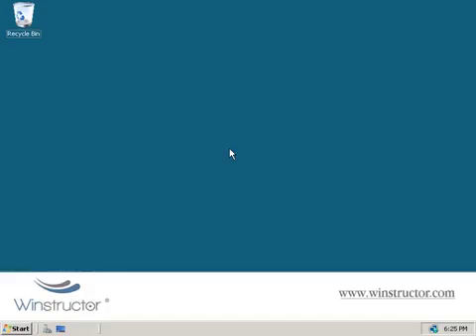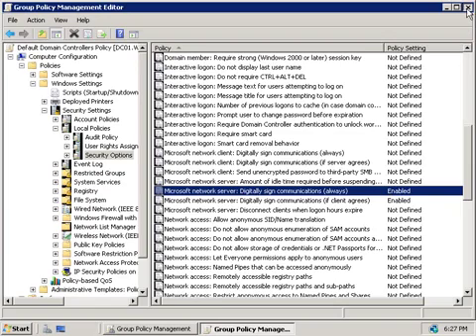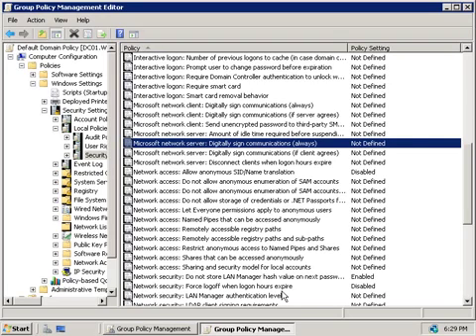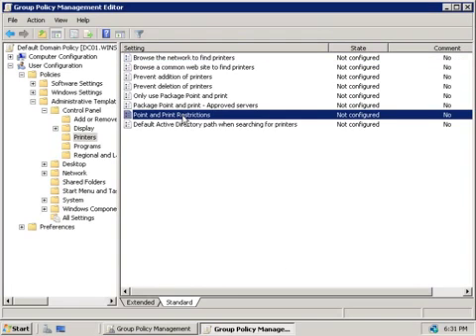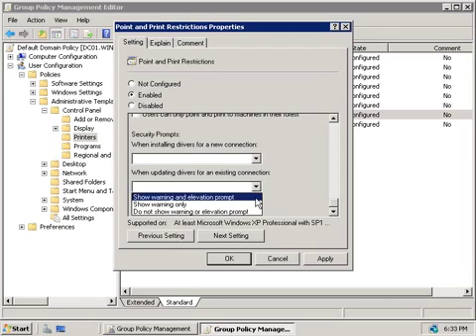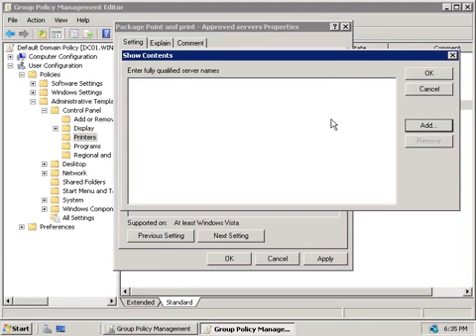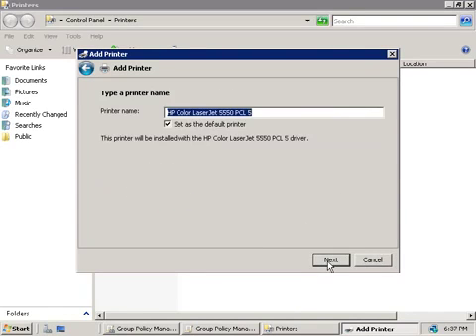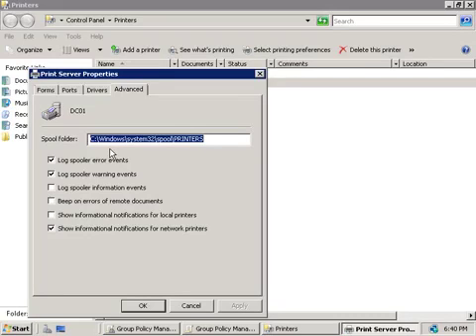29 Securing Print Servers wmvvia torchbrowser com